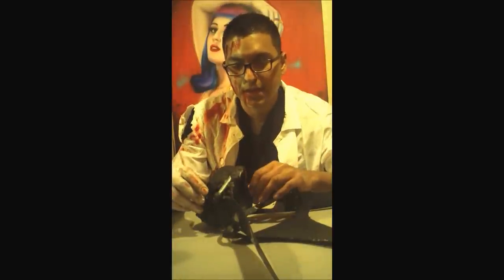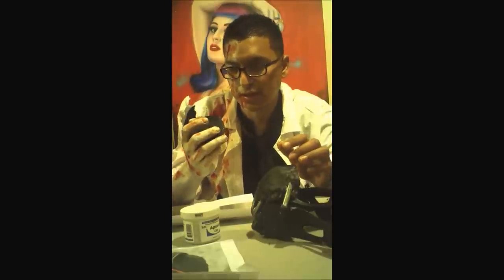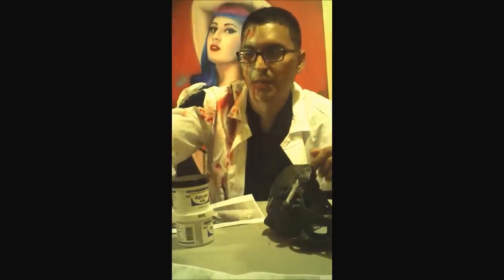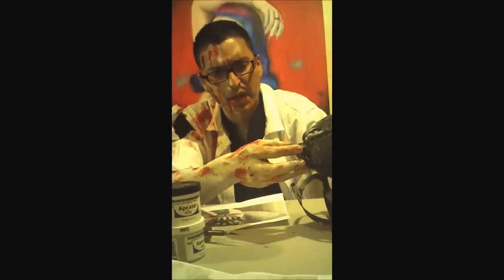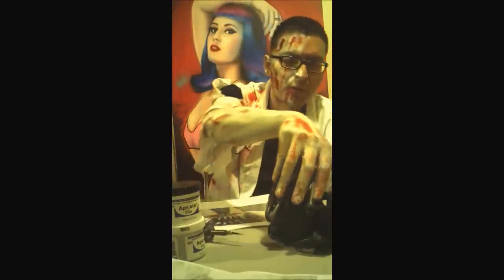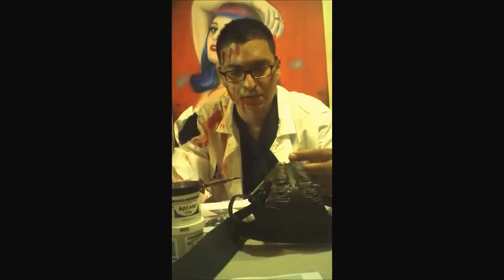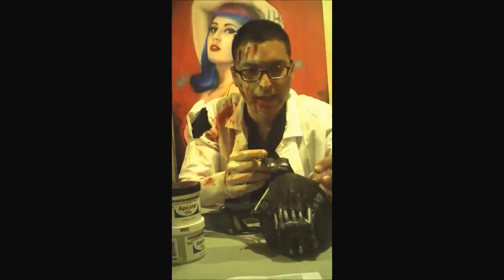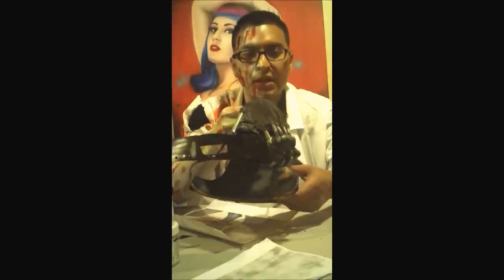Bane Mask Tutorial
The process of how i built the Bane Mask for Halloween.

Other sites where you can find me!

Artist: Diego Gonzalez